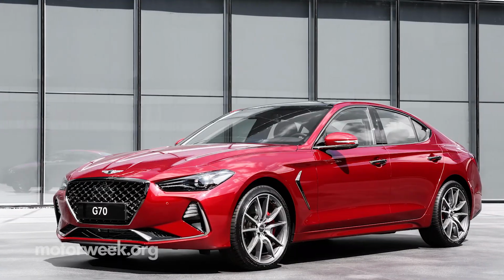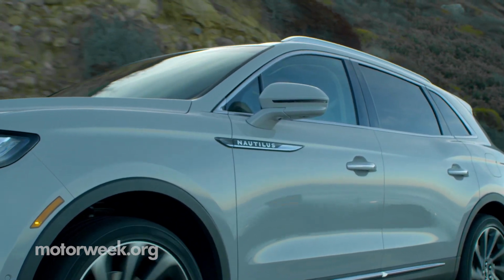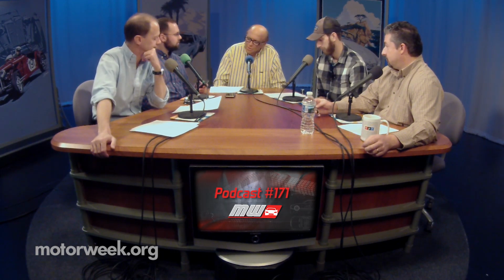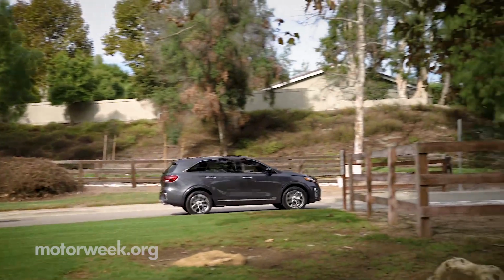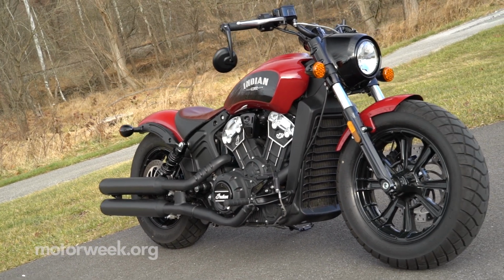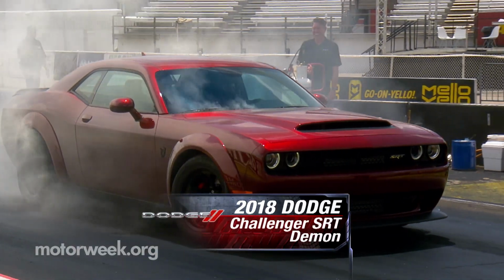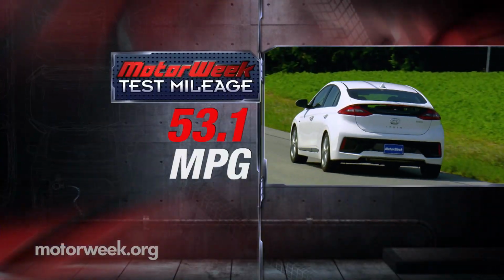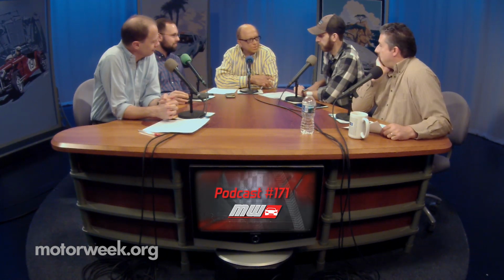MW Podcast 171: LA Auto Show, Ducati Desert Sled, Indian Scout Bobber and More!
In podcast 171, John Davis and the gang talk about MotorWeek's coverage of the 2017 LA Autoshow.  Brian Robinson shares about his latest motorcycle tests, the Ducati Scrambler Desert Sled and Indian Scout Bobber. Plus, the panel shares what cars they'd like for Christmas, and they answer a viewer question about the EPA’s CO2 ratings for vehicles.